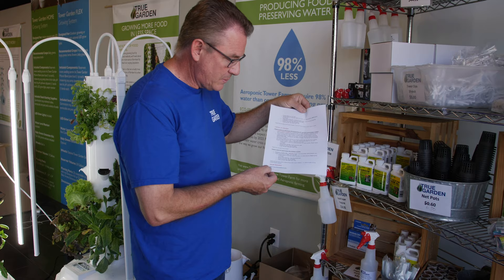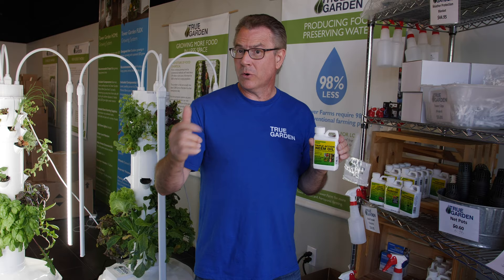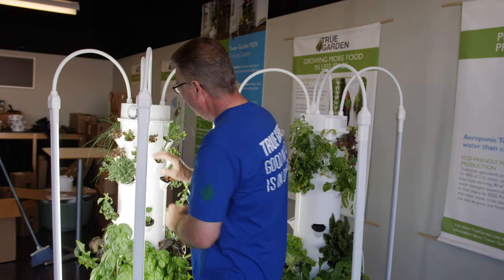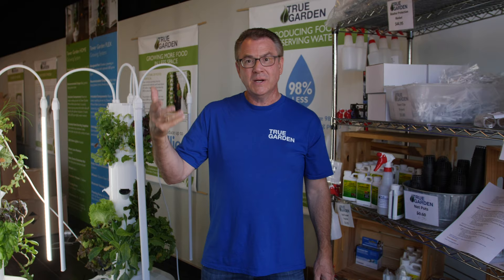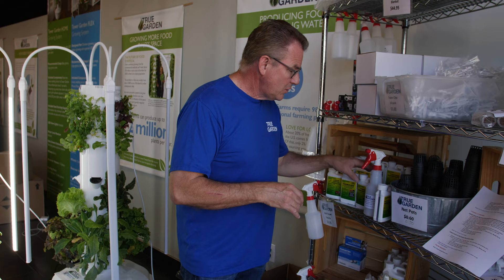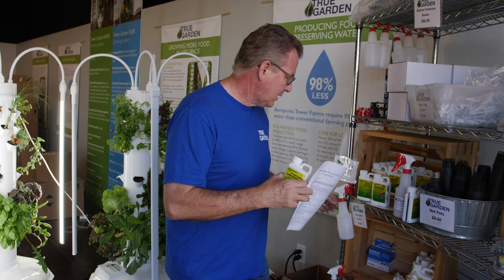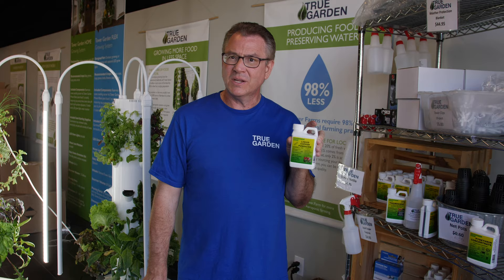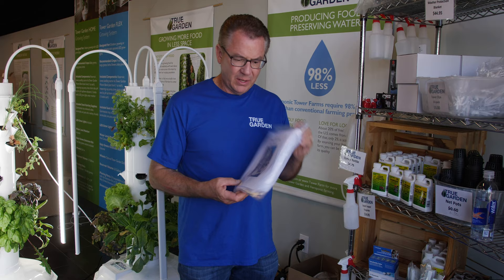Save Your Tower Garden from Bugs Insects and Pests | True Garden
Even indoors you can still get little pests on your tower. Here are some good organic solutions to keep the bugs away.